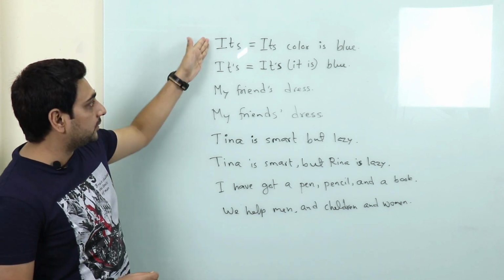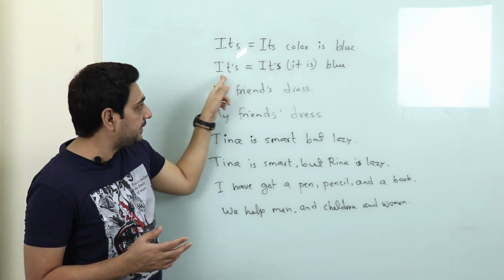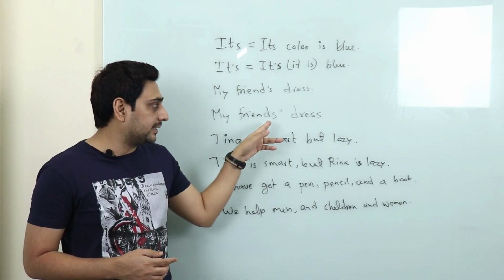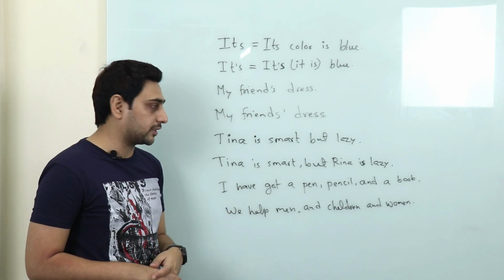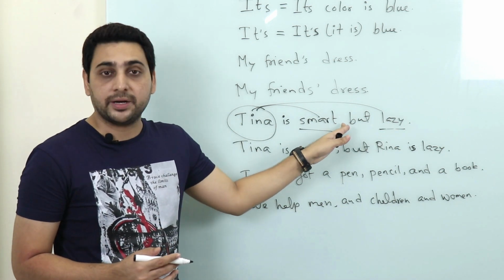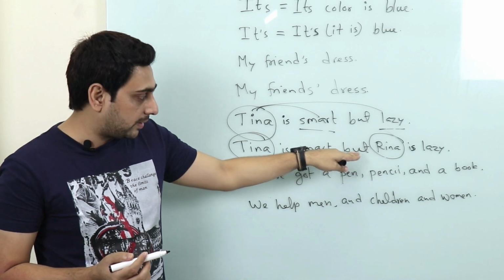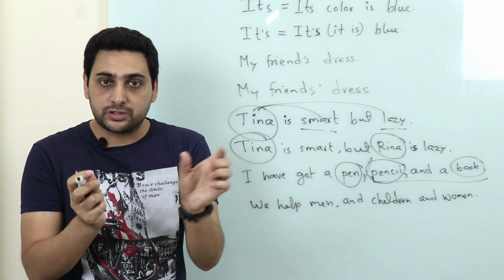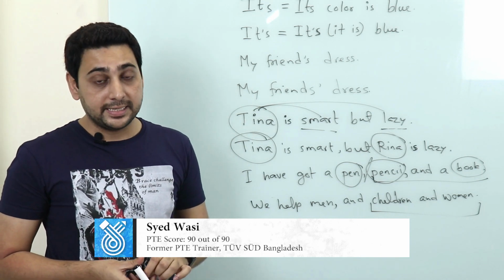Use of Apostrophe and Comma: Innovative Tricks by Syed Wasi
This video lesson will give you easy explanations on the use of Apostrophe and Comma. Innovative use of some props will never let you make mistakes with their use even if you want to.

CILL Malibagh Main Office, Mahi Hasan Tower, 263, Malibagh Mor, Dhaka [near Hosaf Shopping Mall]. 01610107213

Bashundhara branch: 228/Ka, Progoti Tower, Pragati Sarani, near Jamuna Future Park. 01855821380